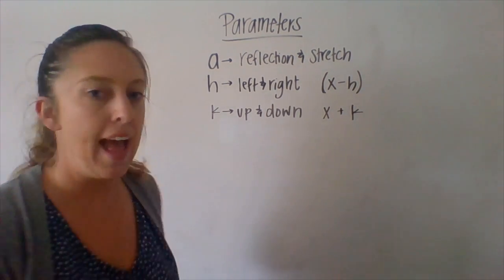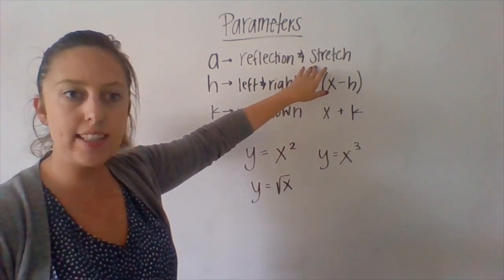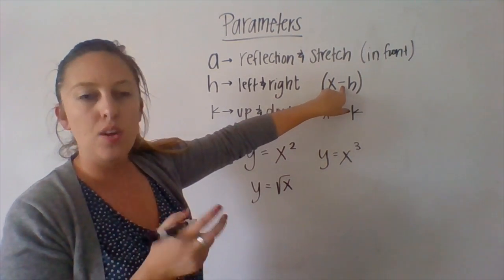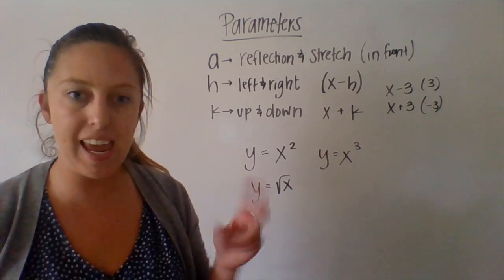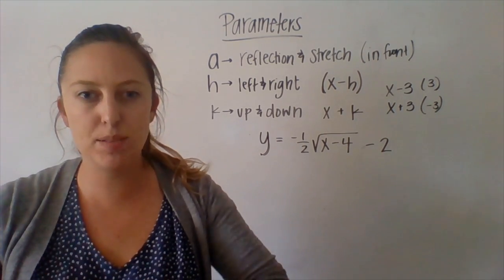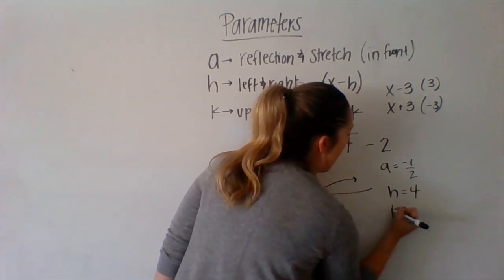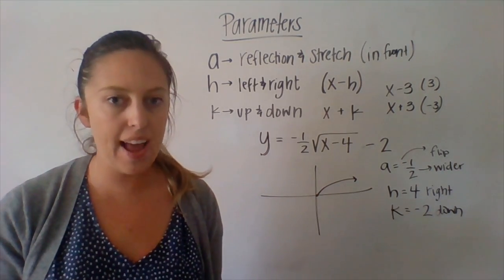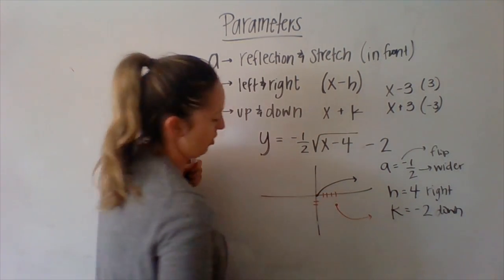Lesson 0.2D - Transforming Any Parent Function